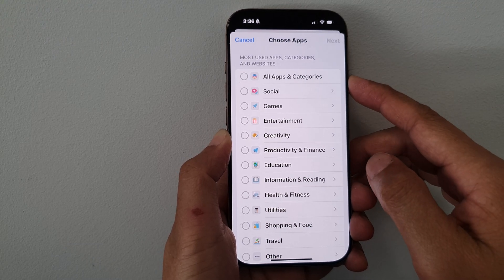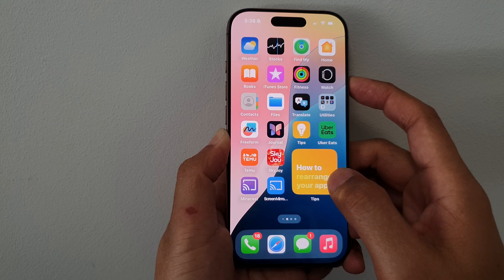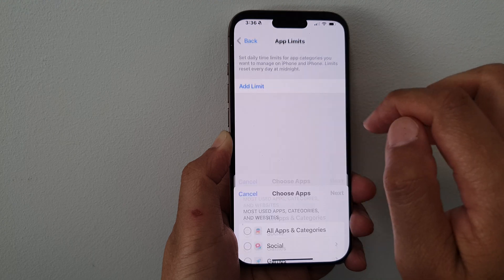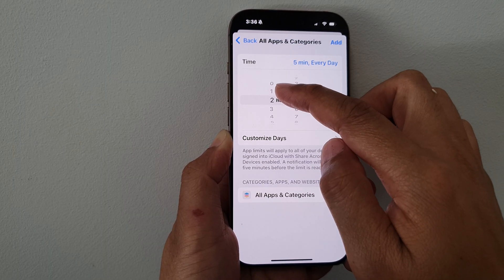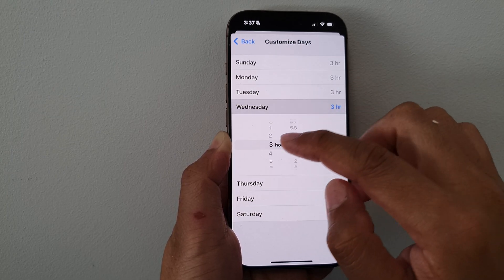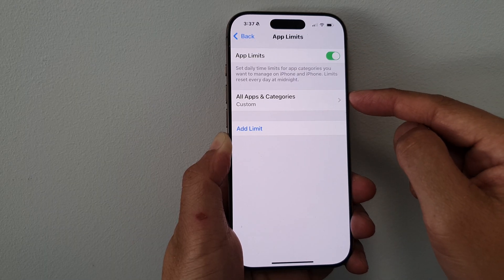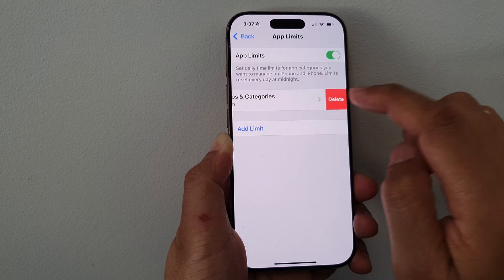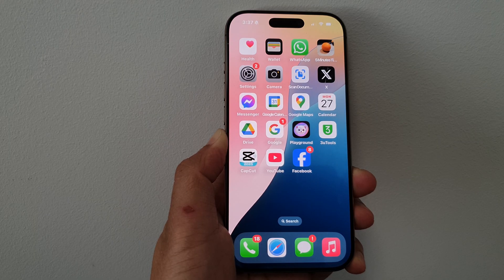🔒 How to Add or Remove Screen Time Limits for All Apps on iPhone 16/Pro Max | iOS 18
Take control of your app usage with this easy guide on how to add or remove Screen Time limits for all apps and categories on your iPhone 16, 16 Pro Max, or any iPhone running iOS 18. In this video, I’ll show you step-by-step how to set daily limits for app usage and how to remove those limits when you need more flexibility. Whether you're managing your own device or setting restrictions for a child’s iPhone, this guide will help you balance productivity and screen time effectively.